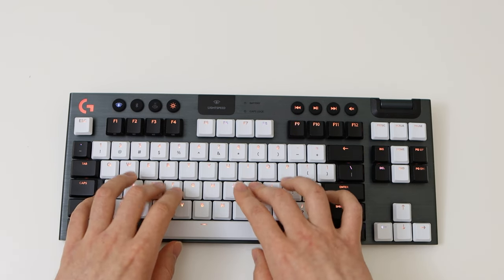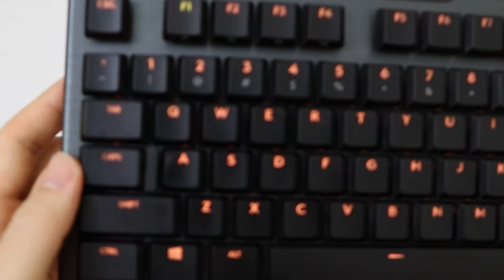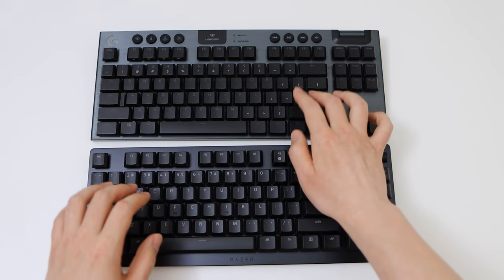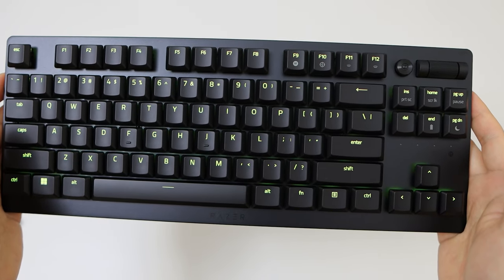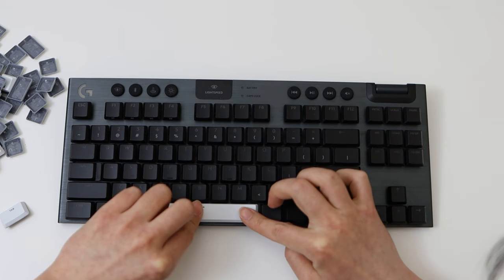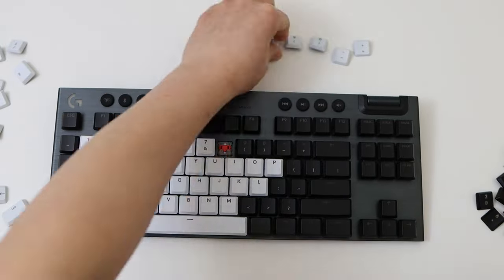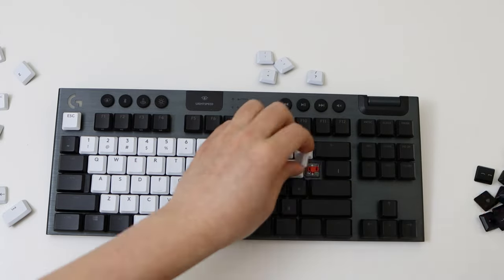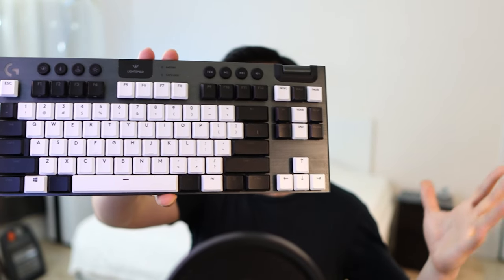Dual Color Logitech G915 TKL - Razer Deathstalker v2 Pro Returned - Mechanical Keyboards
Here is a custom Logitech G915 TKL with dual tone black and white keycaps.

00:00 Intro
00:22 Journey
02:56 Keycaps
04:30 Battery Life Bump
05:09 Inspect the keycaps
06:14 Typing Test